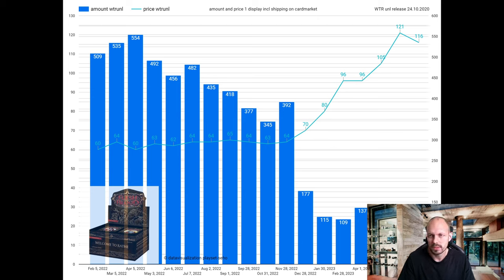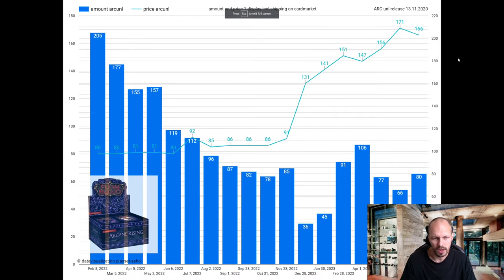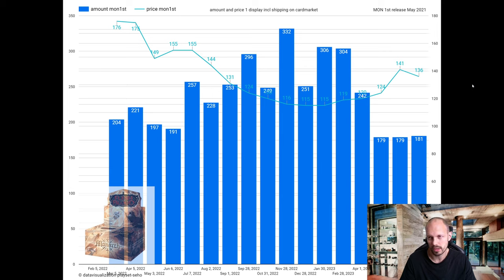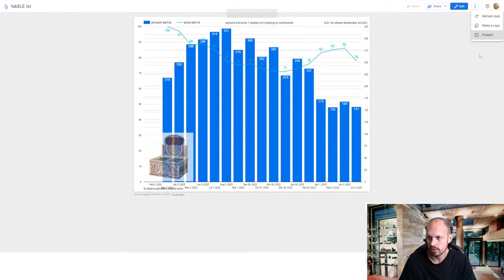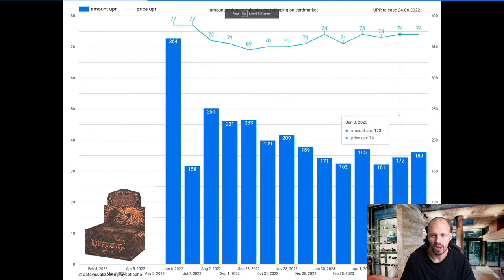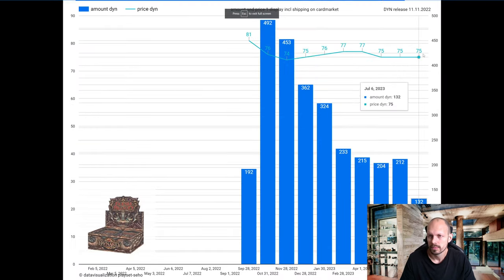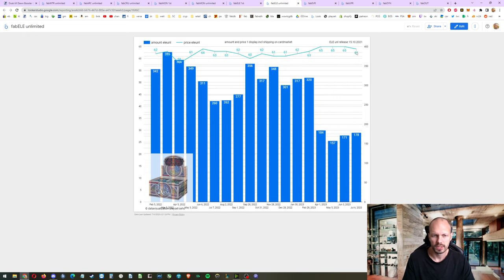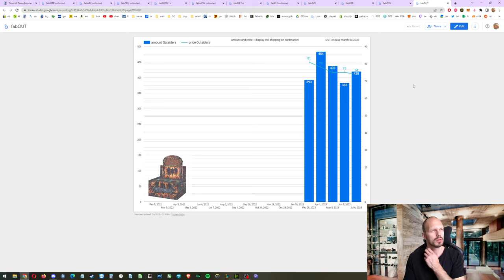MONTHLY flesh and blood booster box prices EU 07/2023 i love it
✌️ we take a monthly look at the availability / prices for flesh and blood booster boxes/displays on cardmarket.

THANX for the first patreons:  FaB Bobby, Roy Lewis, Jeroen, Milan, Mitch, Ulek, NotThisGuyAgain, Alex Espinoza, K, GundamMeave, Francesco Chessari

❤️ i hope you like the video and have a good time as well as it gives some valuable thoughts.

collecting cards since 1990, selling since 2001, i am mainly focusing on flesh and blood right now.